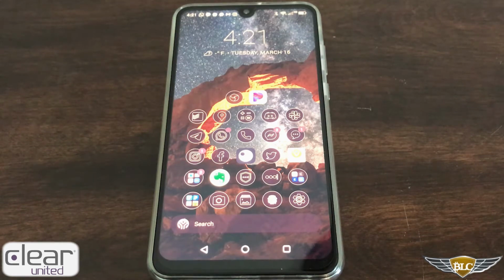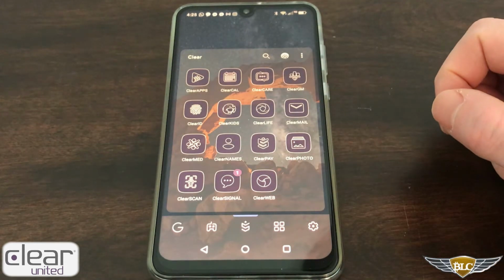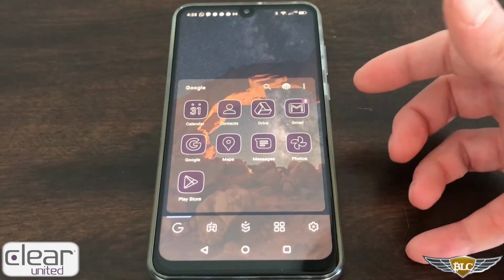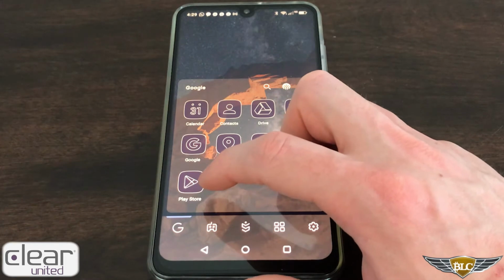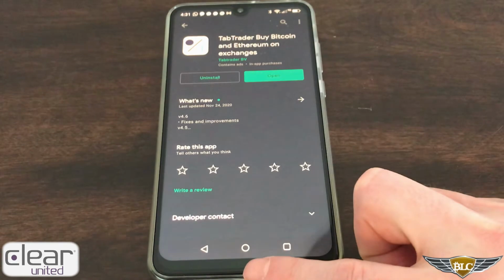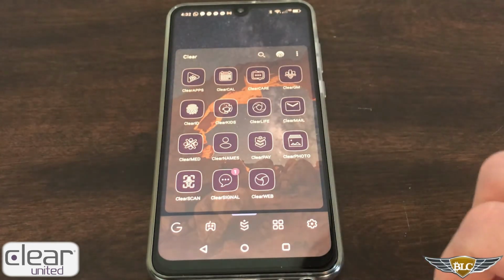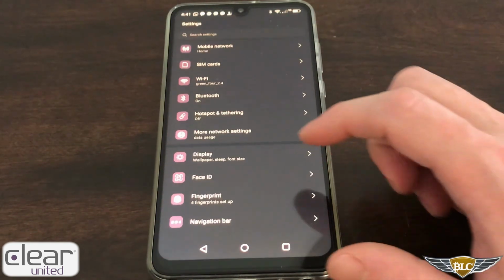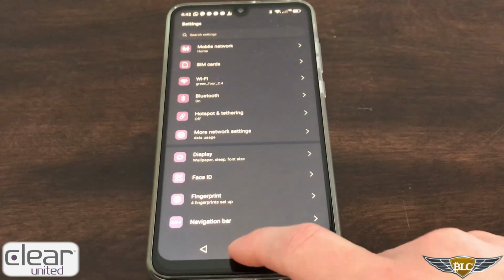Clear IOS vs. Android IOS Apps Tutorial | How To Install | Decentralized / Google Play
In this video I am going to show and explain the differences between Clear IOS apps which are truly decentralized versions of classic android or iPhone apps, and apps from the Google Play Store.  I will show you how to easily install apps of both types to your new Clear Phone!  I will also show you how to turn on the 'night light' mode so that it's easier for you to sleep at night!  Learn about it all by watching the video to the very end!

Click this link if you want to do your research and continue to learn about the decentralized Clear Blockchain Privacy Phones & Network.  Learn how you can take back control of your mobile data, thanks to a powerful decentralized system.